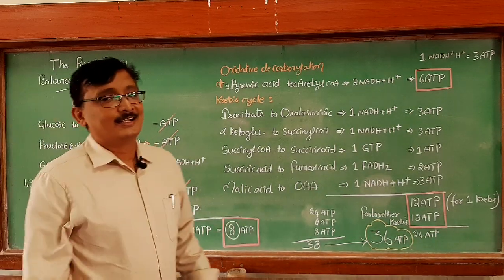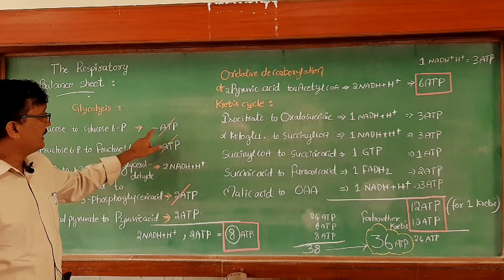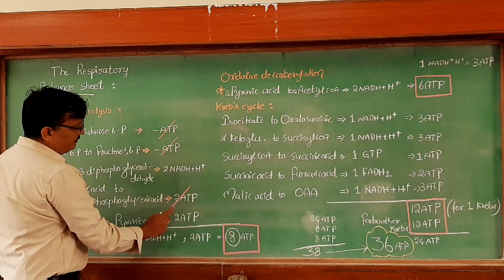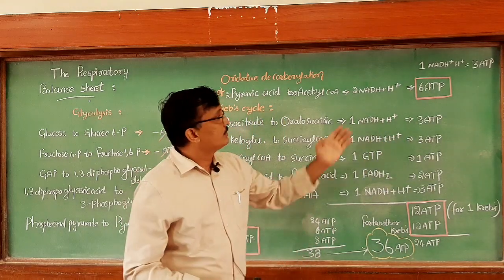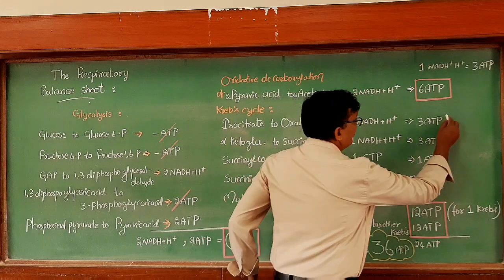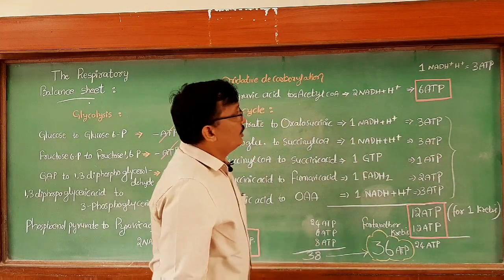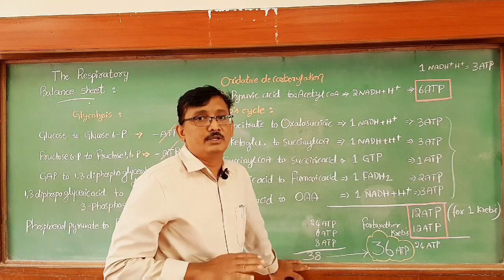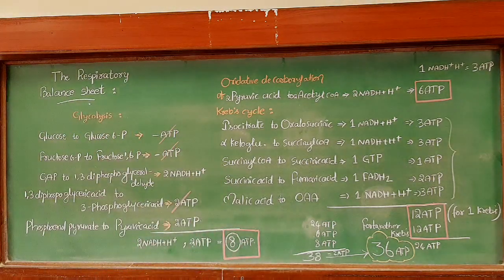Quick Revision on Respiratory Balance Sheet....IP//CBSE//NEET//Botanists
Quick revision topics on Biobook